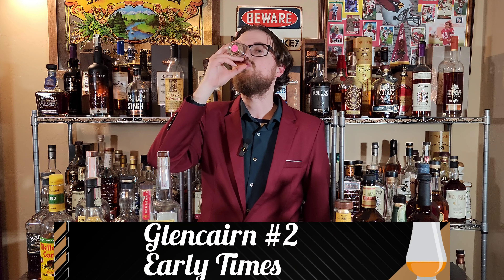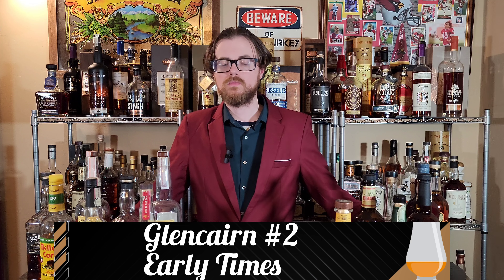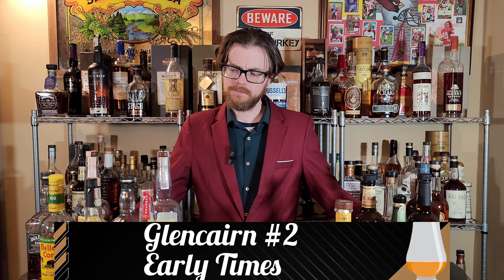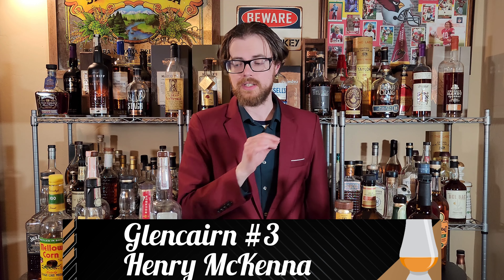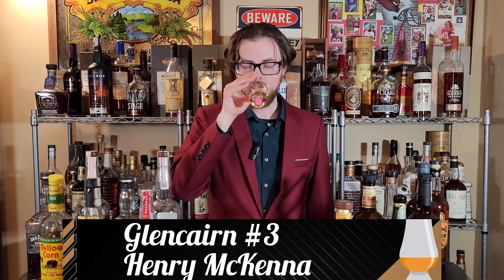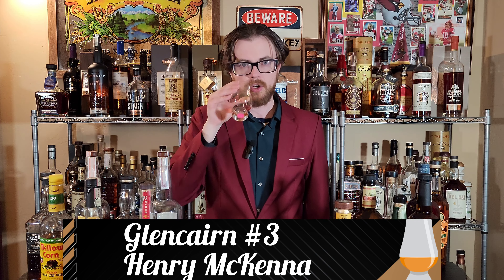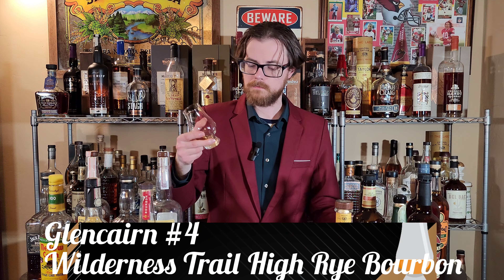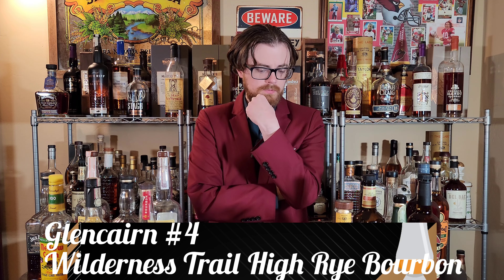Sweet 16, Bottled-in-Bond Tournament!